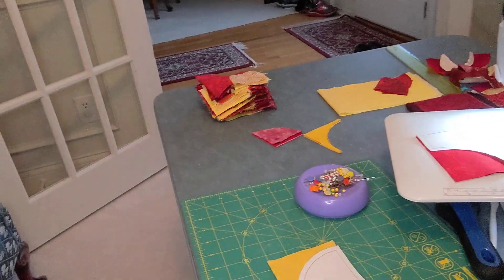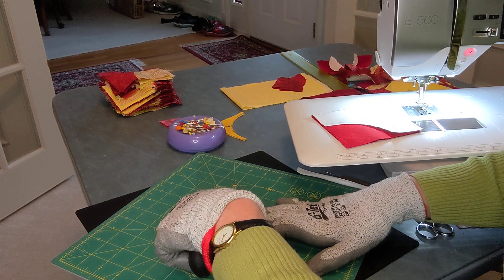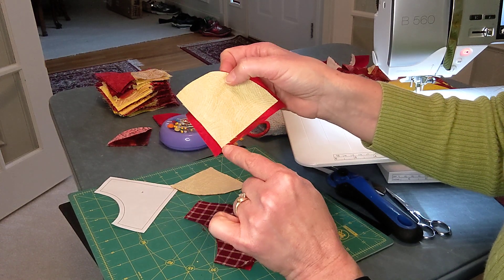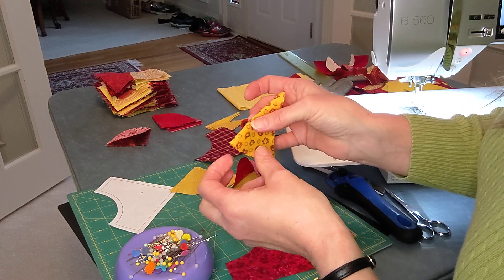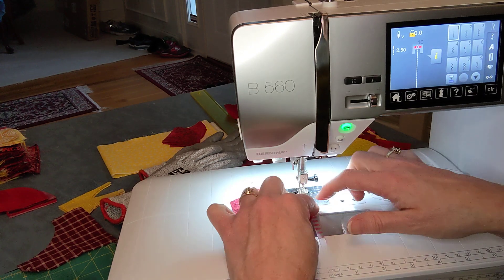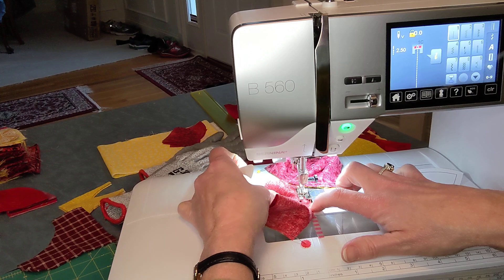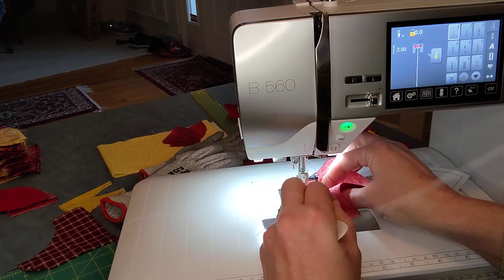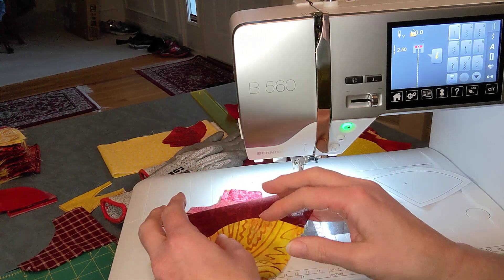Cy Star Mystery Quilt Along Clue Four Method One.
Demonstration of cutting and piecing clue four, the Drunkard's Path or 1/4 circle unit. This is cut with a template that can be found on the blog Clue will be free until April 30, 2021. Then a pattern can be purchased.